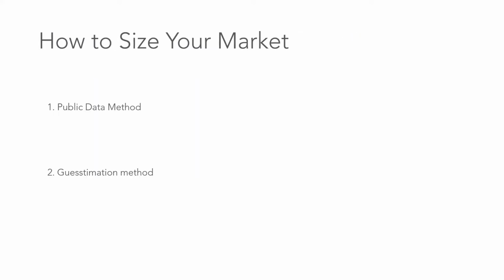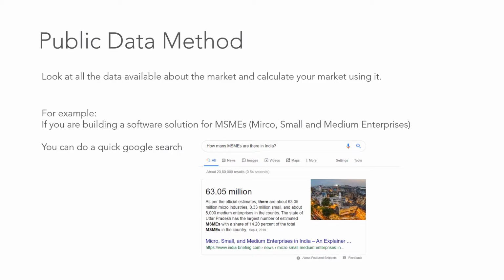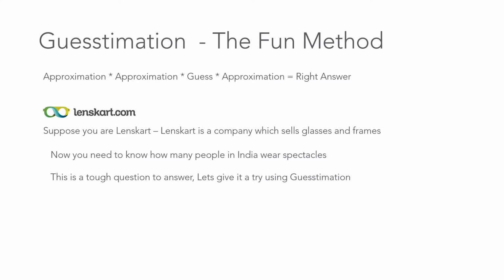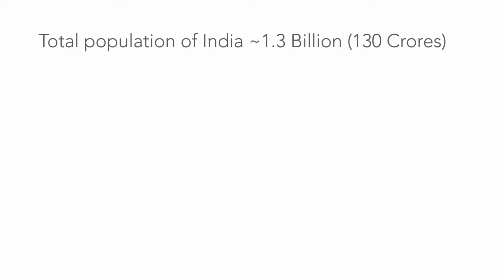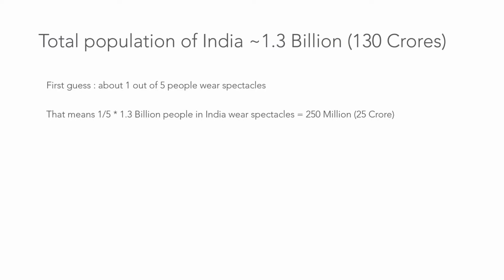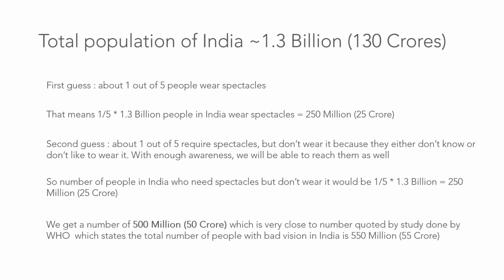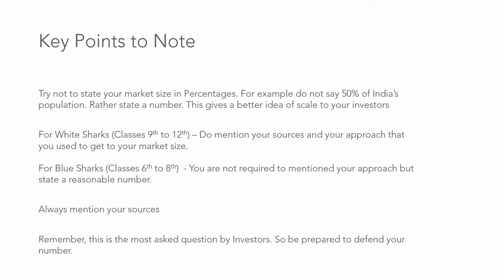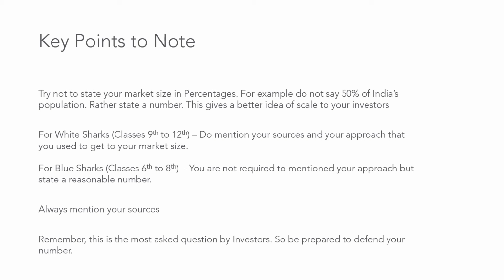Young Sharks - How to Measure Your Market Size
Young Sharks lesson 6 - How to measure the market size of your startup.